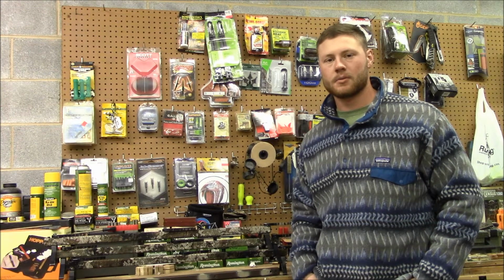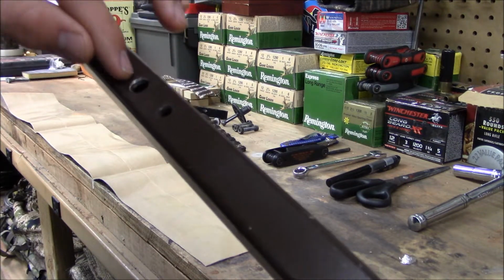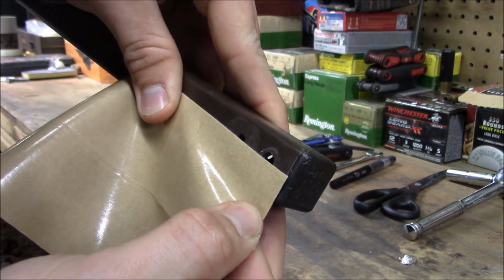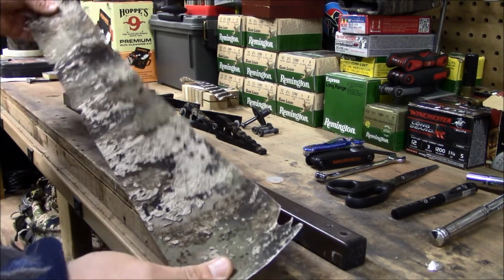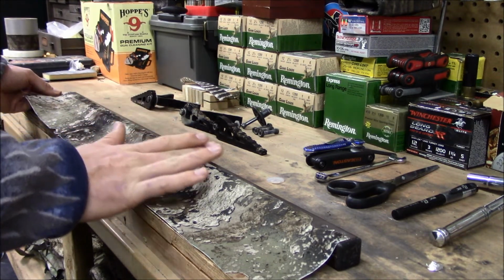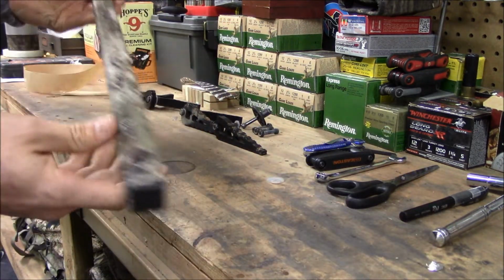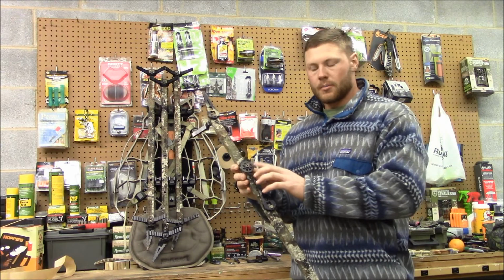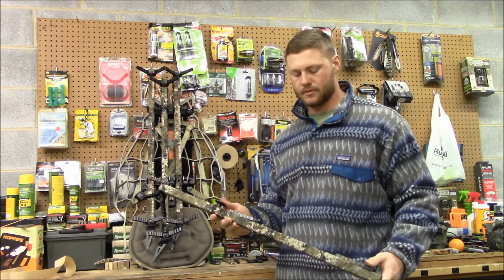Lone Wolf Climbing Stick Mod / Stealth Strips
Mobile Hunting is one of the best ways to kill a big buck. The element of surprise has killed more big deer than anything, simply because they don't know they are being hunted.
Your hunt can be over before it starts for that giant buck with one wrong move that may cause you to make a loud unnatural noise. Stealth strips will help you harvest more deer. Be sure to go check them out